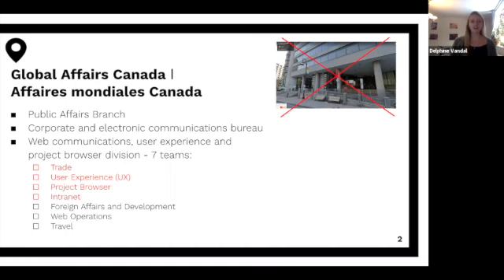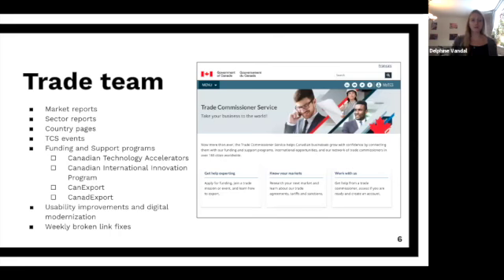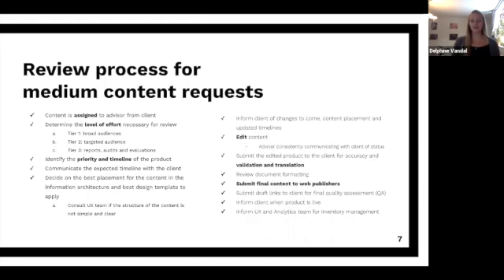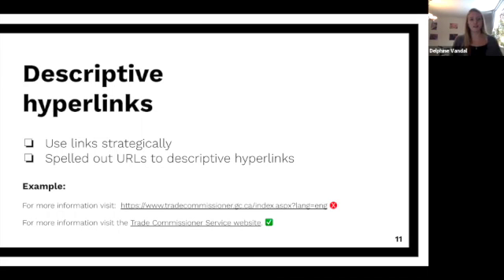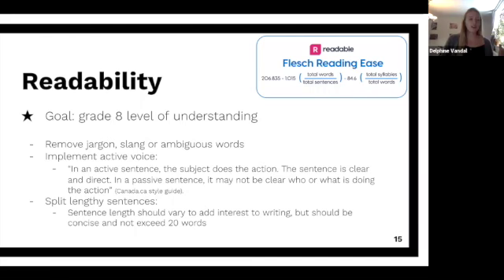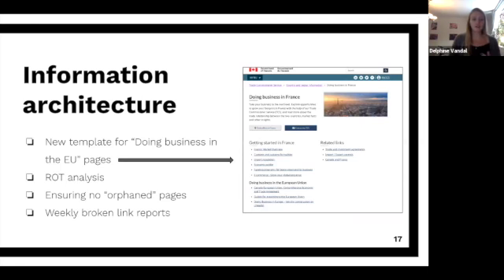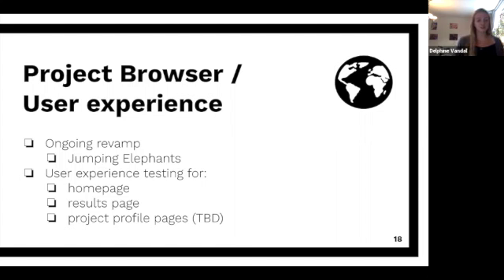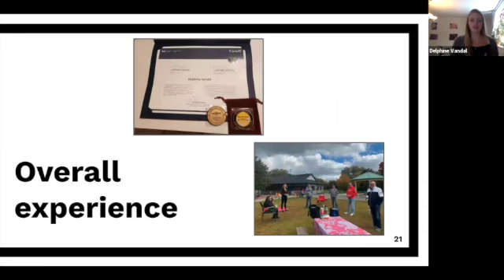University of Ottawa InterCOMM 2021 Conference - Co-Op Presentation by Delphine Vandal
InterCOMM brings together graduate students in Communication (M.A., M.Comm., and Ph.D) doing research in all departmental specializations including health, media, organizational, and government communications.

La conférence est une excellente occasion pour les étudiant(e)s actuel(le)s d'interagir, de partager leurs réflexions et de se faire une idée des recherches menées dans leurs domaines d'intérêt. Les sessions se déroulent dans les deux langues officielles, à la discrétion des présentateurs et présentatrices.

We thank all of our co-op students for sharing their experiences!